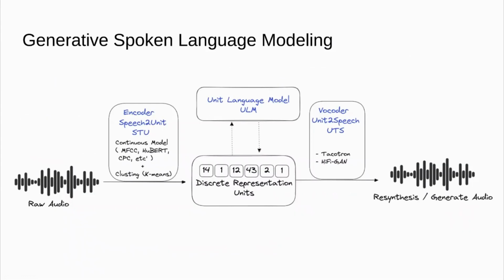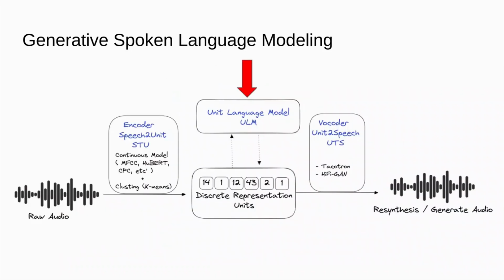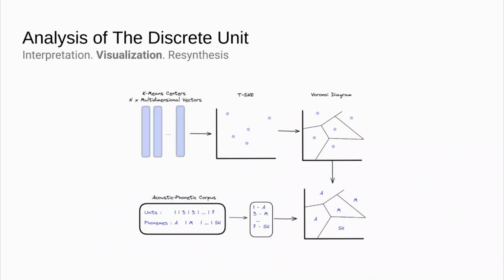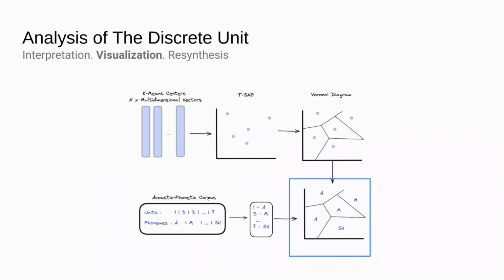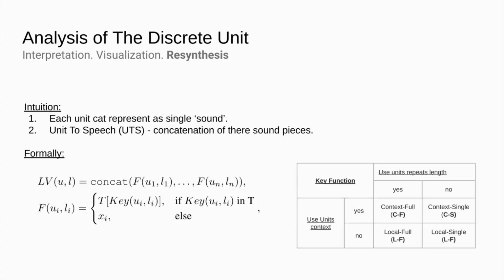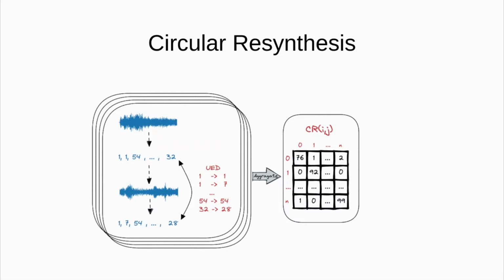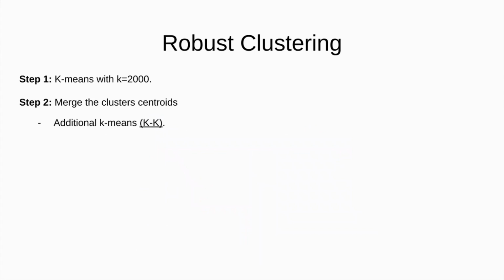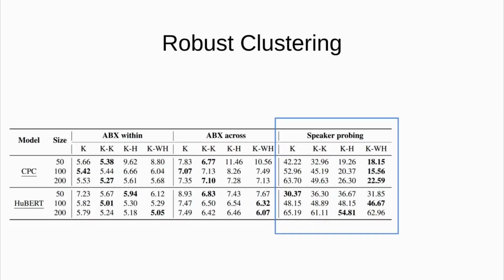Analysing Discrete Self Supervised Speech Representation for Spoken Language Modeling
Presentation for the paper "Analysing Discrete Self Supervised Speech  Representation for Spoken Language Modeling"

00:00 Introduction
00:43 Background
02:03 Interpretation
02:44 Visualization
03:45 Resynthesis
04:58 Circular Resynthesis
05:46 Robust Clustering
07:13 Conclusion